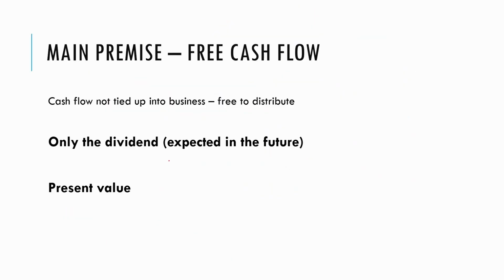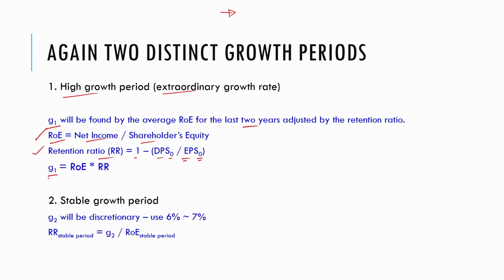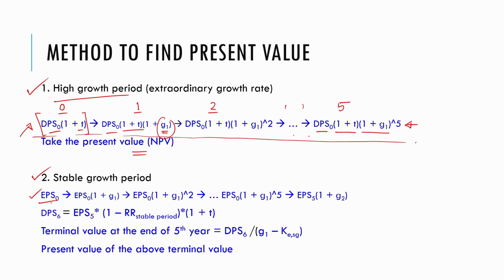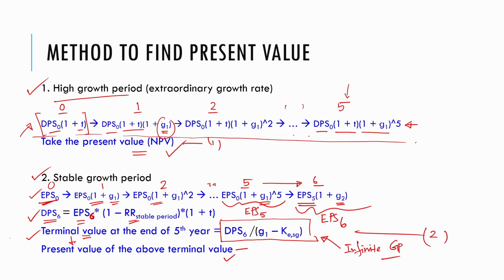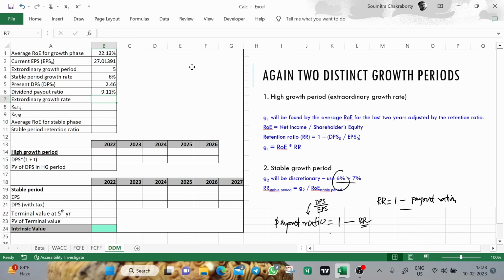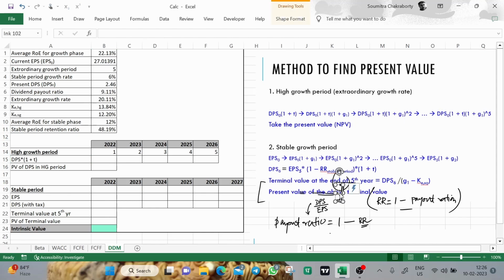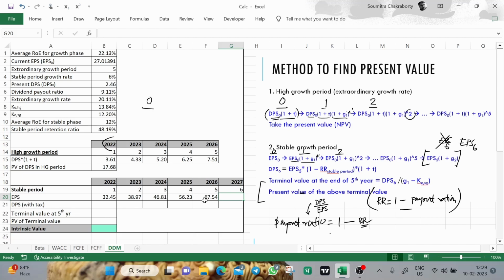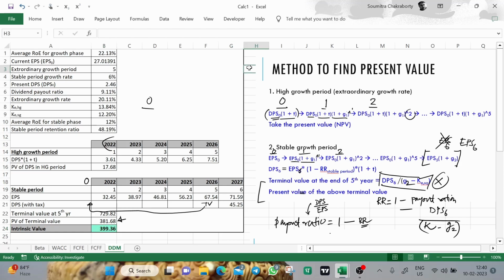9. Dividend Discount Model (DDM) | Security Analysis for Investments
Dividend Discount Model (DDM) | Security Analysis for Investments

In this video, we'll be discussing the security analysis for an investment with a DDM (Dividend Discount Model). We'll go over the different factors that need to be taken into account when undertaking a security analysis, as well as the important financial ratios that need to be evaluated.

If you're interested in investing in stocks, this video is for you! We'll discuss the security analysis for an investment with DDM, and go over the different factors that need to be taken into account when undertaking a security analysis. We'll also evaluate the important financial ratios that need to be evaluated. After watching this video, you'll be able to make informed investment decisions!